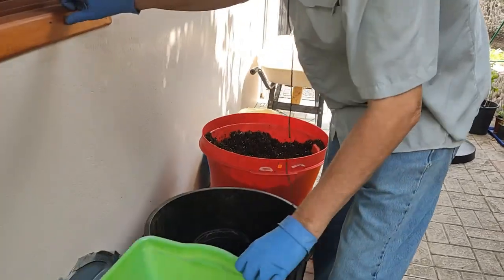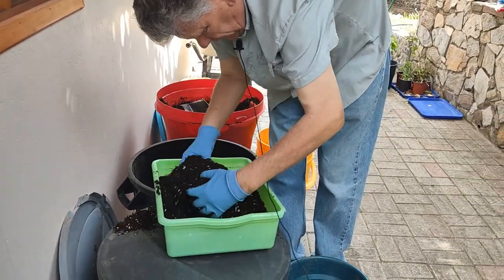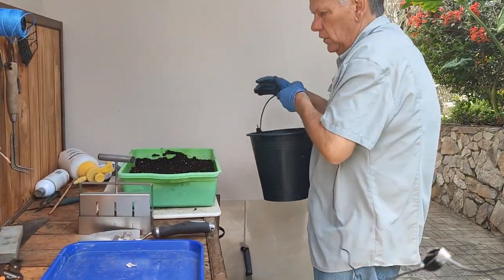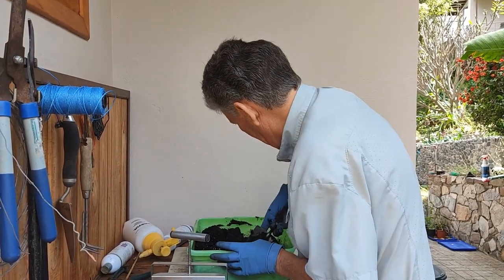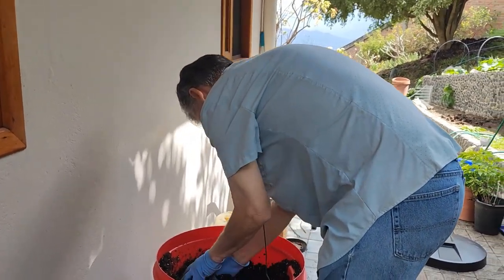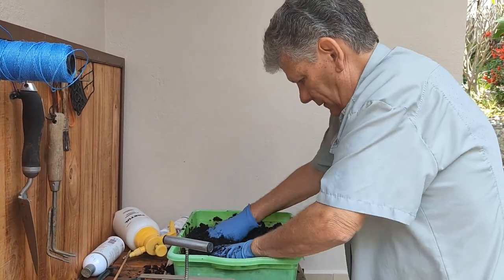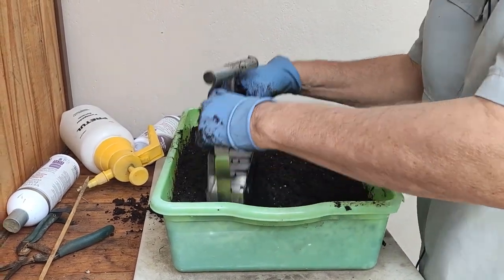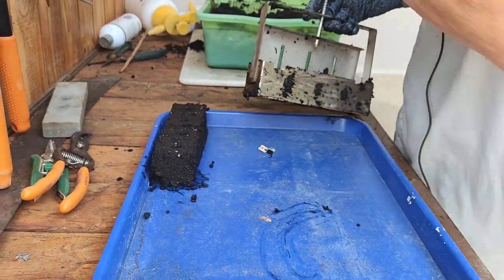Crazy for Soil Blocks!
Demonstration on making soil blocks. Hoping to inspire a great seed starting method!  Here is the link to our follow up video "Update on Soil Blocks"